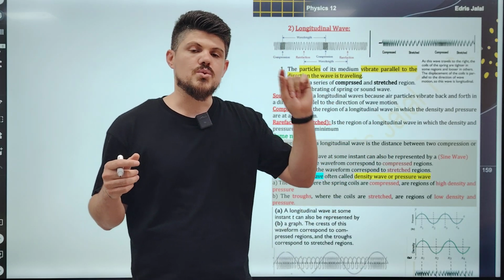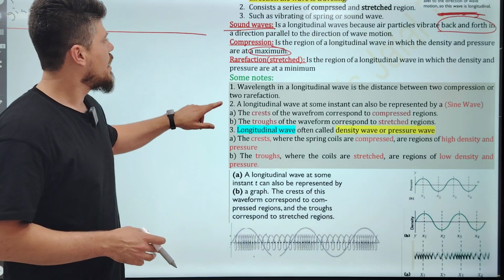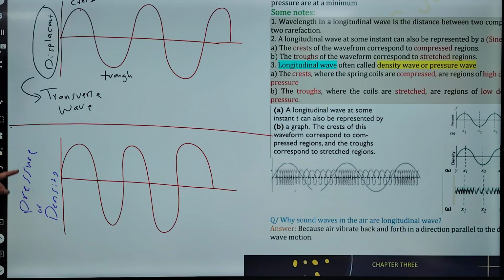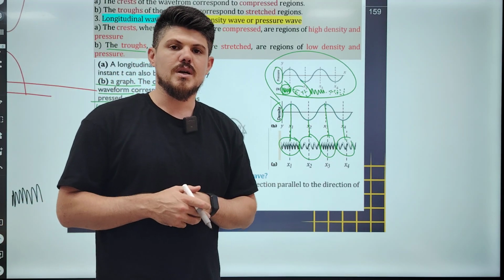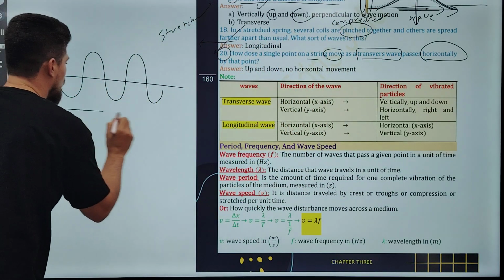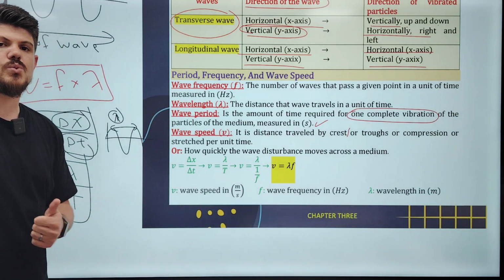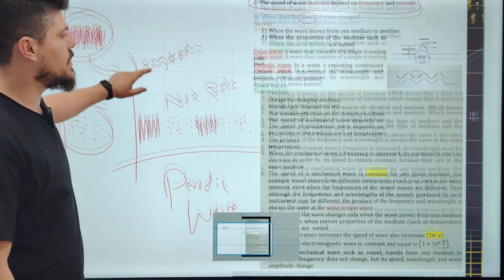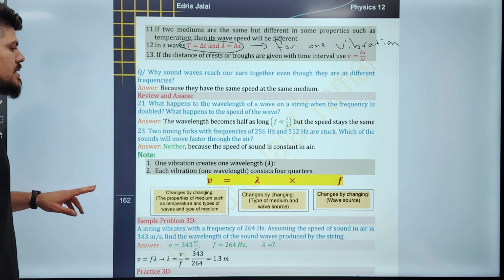Grade12 Physics by Mr.Idris Jalal | chapter 3| section 3 | lesson 6